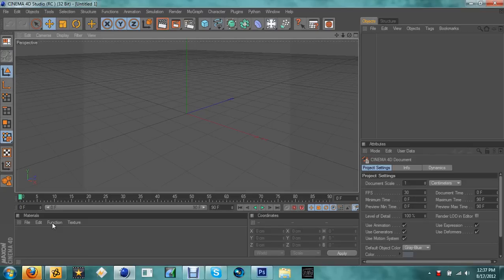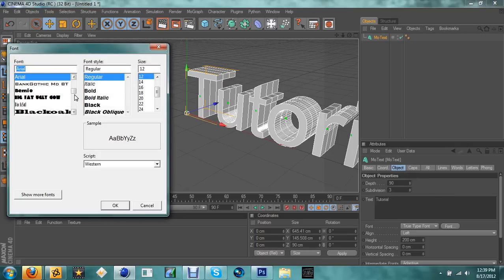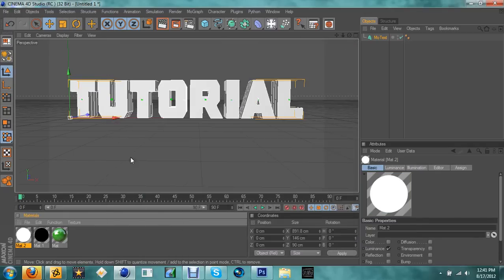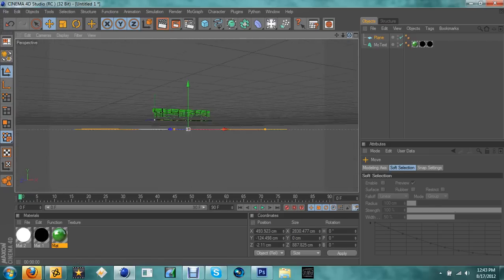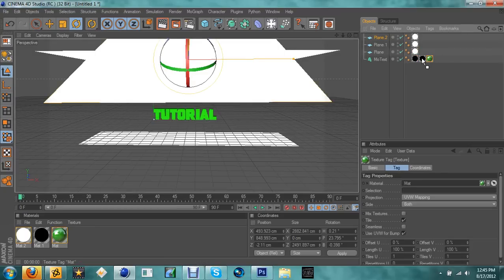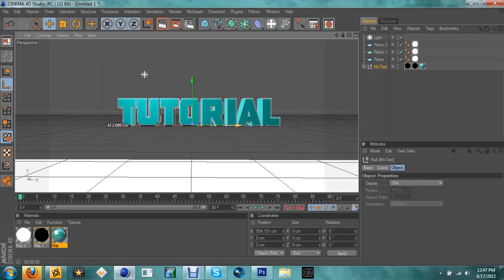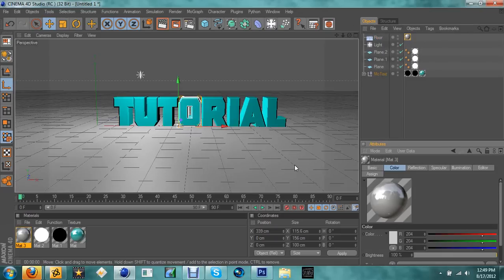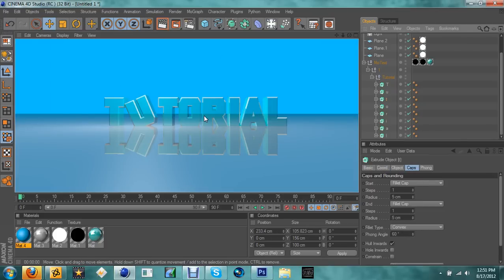Good Lightroom Text Tutorial - Cinema 4D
This is probably the best light room for cinema 4d if you are looking for that intense shine within the text!

Thanks,
The Element Team